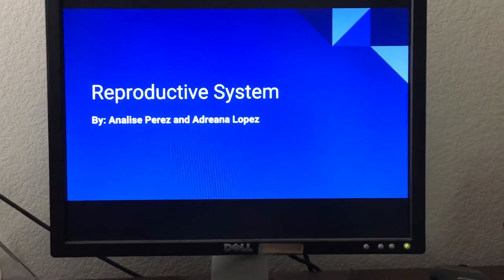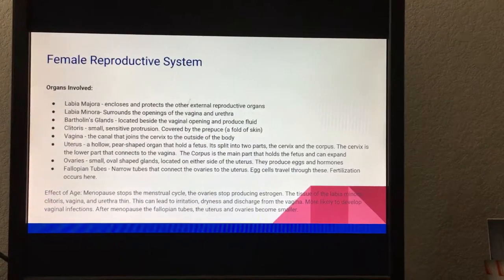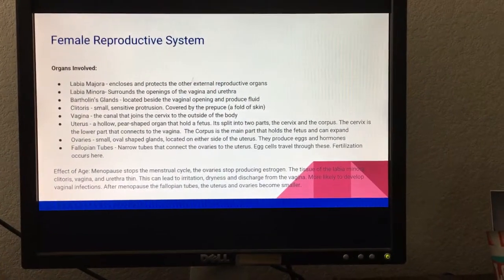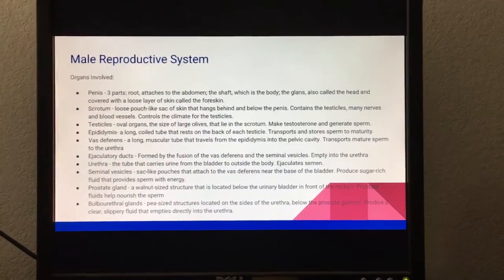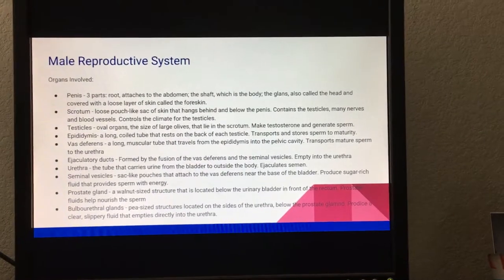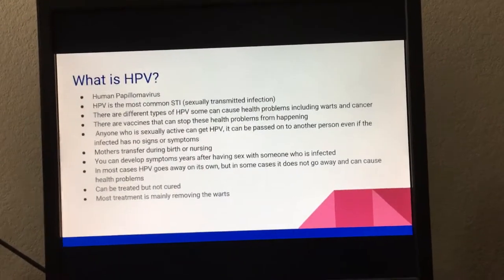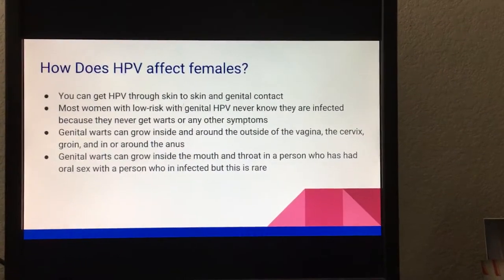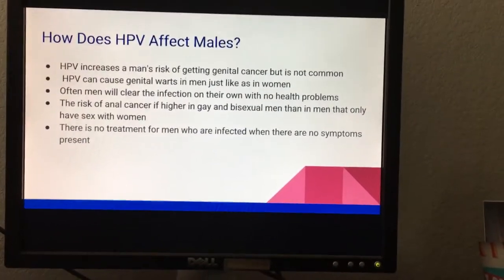Reproductive system project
By analise perez and adreana lopez